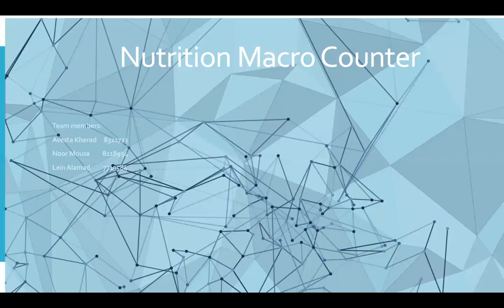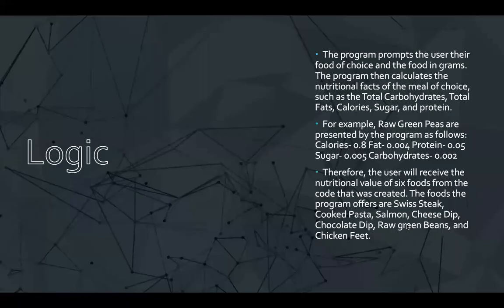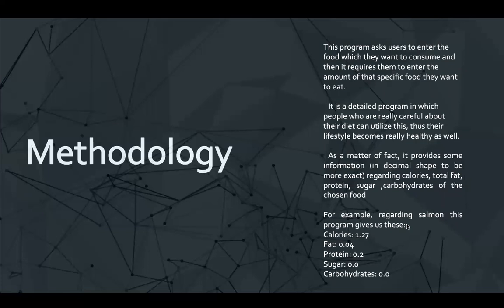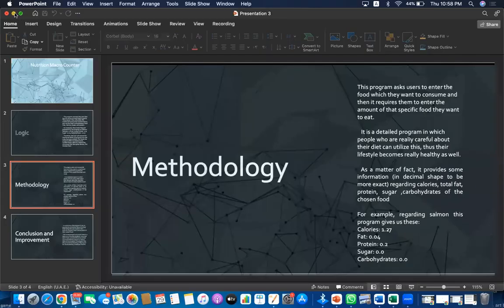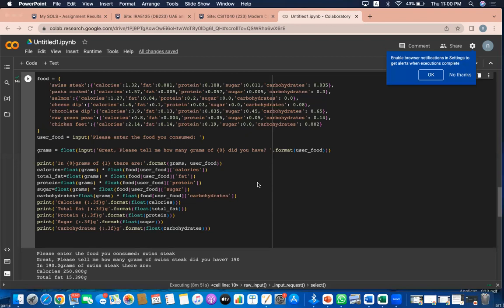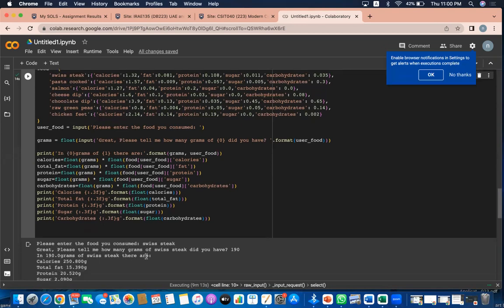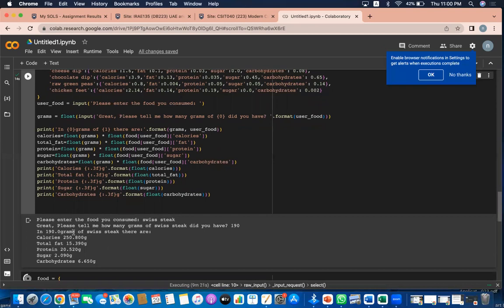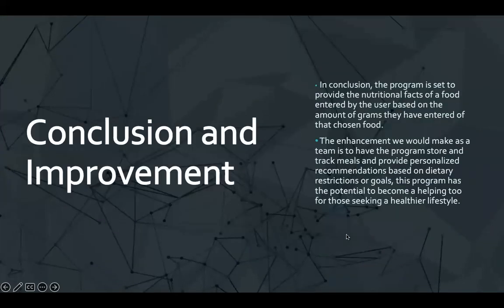CSIT040 Python Coding Project. Lein Alamad- 7715584 Nour Mousa- 8118954 Avesta Kherad- 8321723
In this video, we explain the Logic, Methodology, Improvement, and Conclusion of our project.